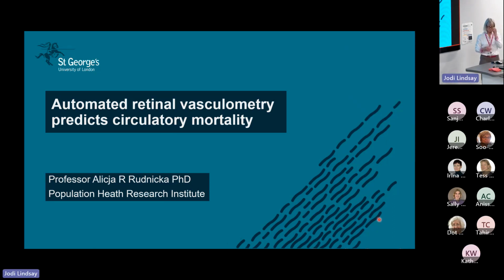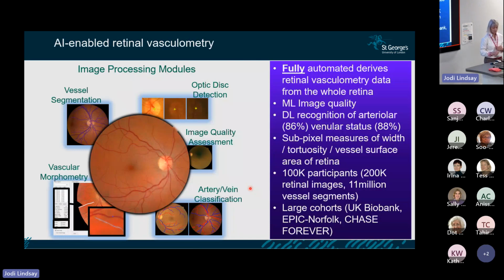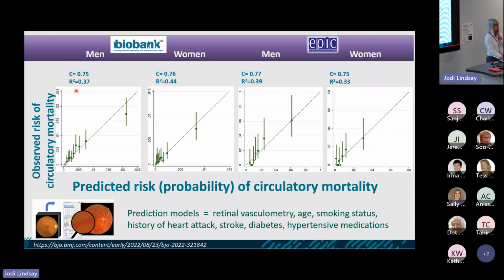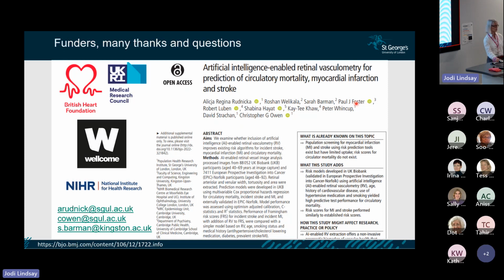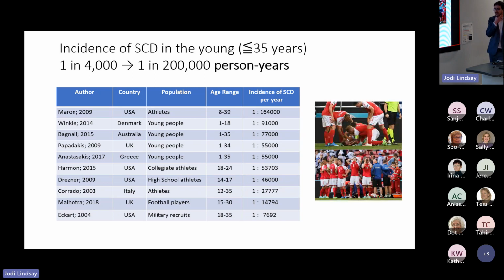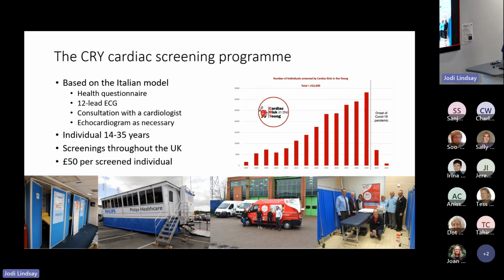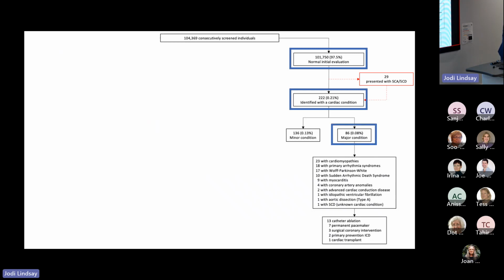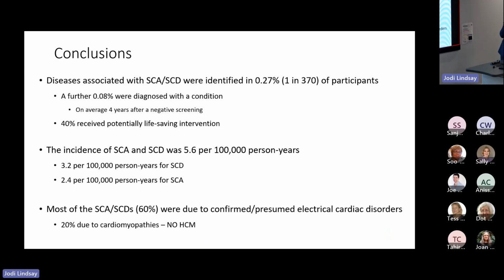University seminar programme: Alicja Rudnicka and Michael Papadakis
Recording of seminar including the presentation "Automated retinal vasculometry predicts circulatory mortality" presented by Alicja Rudnicka, and "Screening for cardiovascular prevention in the young" by Michael Papadakis from Thursday 27 July 2023.